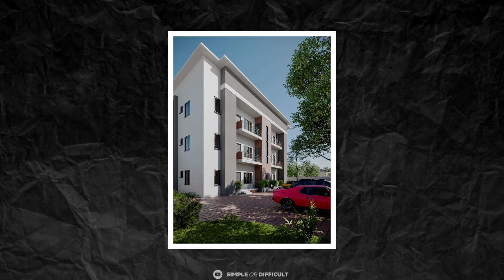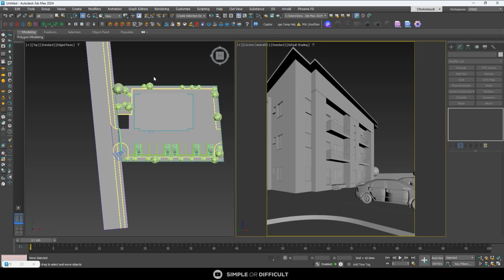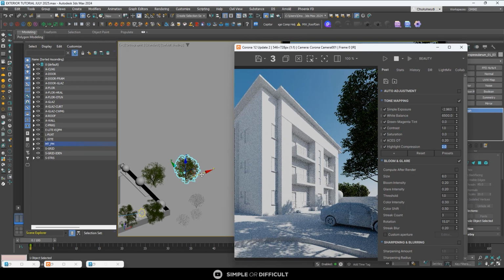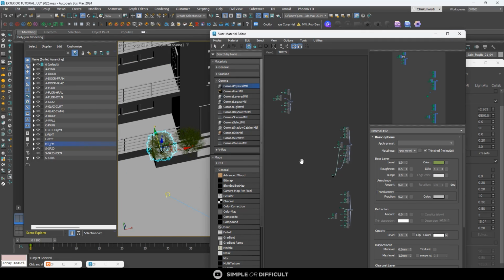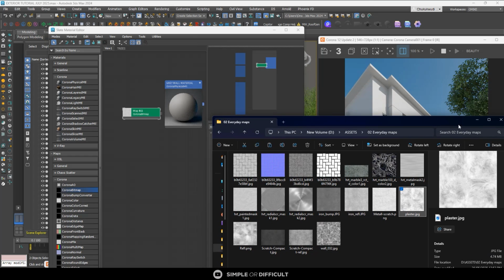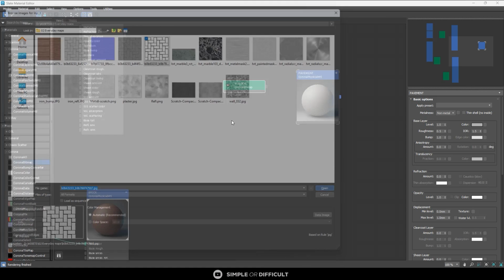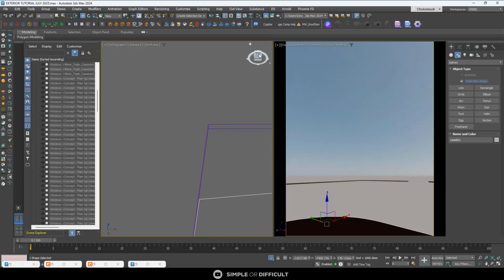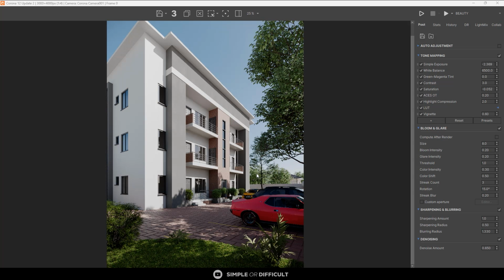Master Autodesk 3ds Max & Corona Render: From Autodesk Revit to Photorealism!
🎯 Why you’ll love this tutorial:
Beginner-friendly explanations (no prior experience required!)
Pro tips sprinkled in for intermediate and advanced users
A hands-on project to enable you practice what you learn
Perfect for aspiring architects, designers, game developers, or hobbyists

💡 What you’ll learn:
🔴How to export Autodesk Revit File to Dwg file
🔴Import DWG file into 3ds max
🔴Setup Cameras in the scene
🔴Setup lights and shadow compositions
🔴Materials and Render setup
🔴Create and setup Chaos Scatter

👨‍🏫 I’m Chukwudi Onochie, creator of Simple or Difficult, a channel dedicated to helping you master 3D design tools like AUTODESK Revit (BIM Tool), 3ds Max, Corona Renderer, and V-Ray. Join thousands of learners around the world who are turning their creativity into reality.

🔥 Ready to start your 3D journey? Watch the video, follow along, and let’s make something amazing together.

🔴 WORK WITH ME! Get the Project file in the link below and follow along (Absolutely free!).

🔴LINKS OF RESOURCES USED IN THE VIDEO
SCRIPTS:

CHAPTERS.
00:00:00 - Introduction
00:00:58 - Getting Started
00:01:24 - Exporting Models to DWG files from Autodesk Revit
00:02:55 - importing DWG files from Autodesk Revit into Autodesk 3ds Max
00:03:35 - First things First!
00:04:52 -Camera creation and settings in Autodesk 3ds Max
00:15:21 - Environment Lights Creation and settings in Autodesk 3ds Max
00:23:44 - Shadow composition (importing tree models) in Autodesk 3ds Max
00:49:00 - Creating Materials in Autodesk 3ds Max
01:20:27 - Getting Ready for grass creation using Chaos scatter in Autodesk 3ds Max
01:26:04 - Grass creation using Chaos scatter in Autodesk 3ds Max
01:37:40 - Importing the cars into the scene
01:42:08  - Final tone mapping and Corona Rendering Settings in Autodesk 3ds Max
01:44:44 - Saving out rendered images as PNG files
01:46:34 - Outro